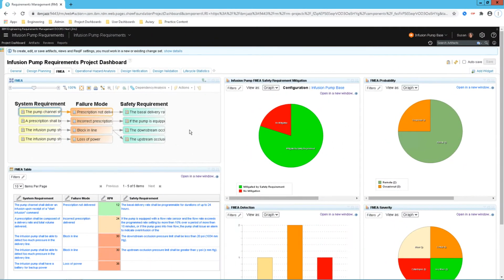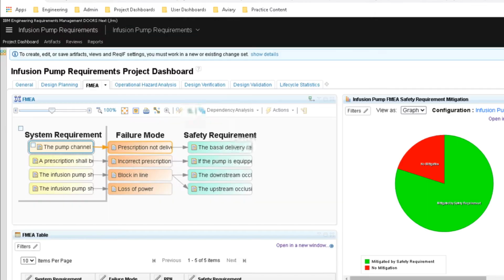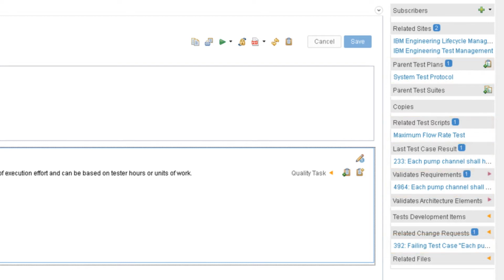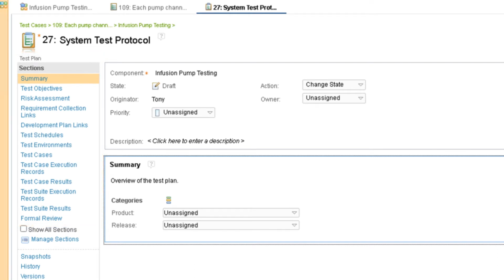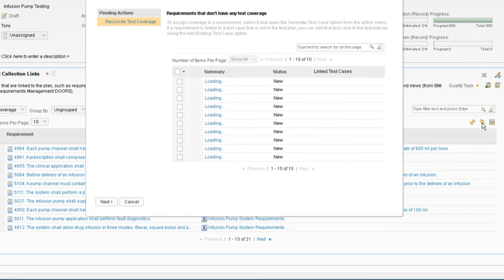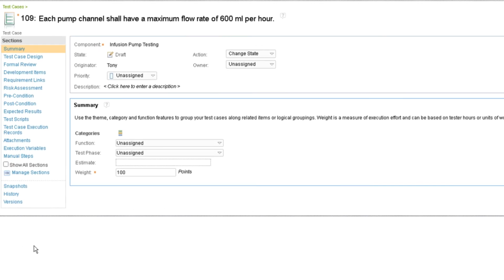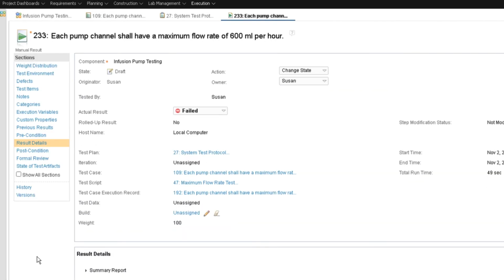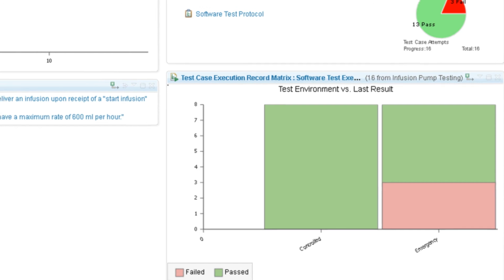ELM for Medical Devices Act 4